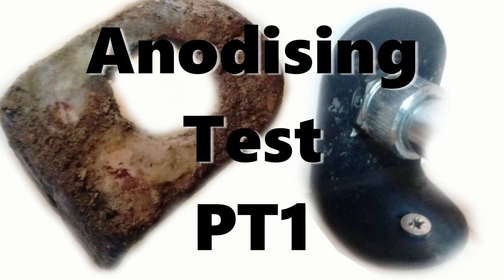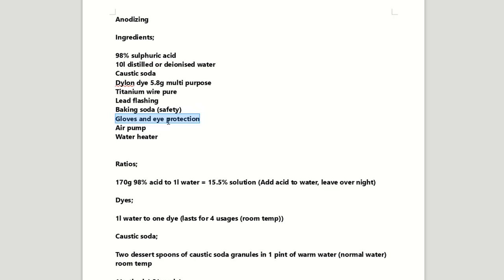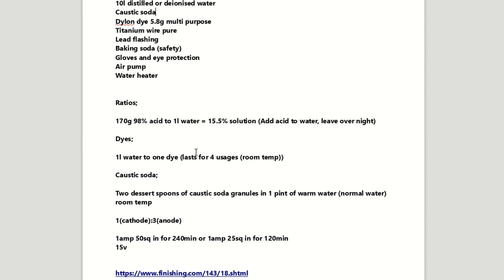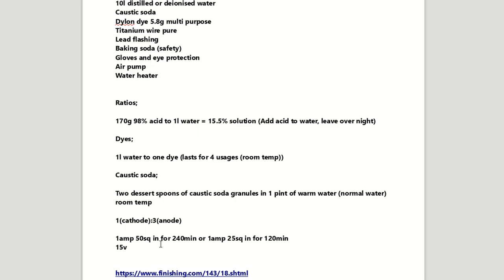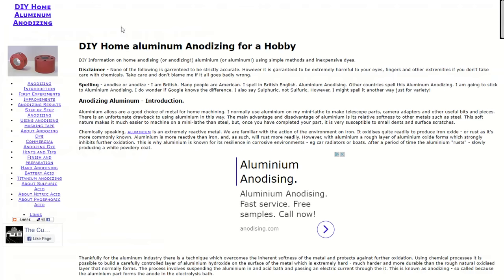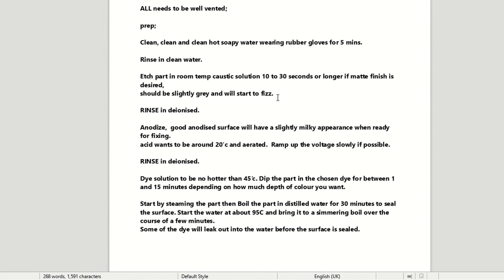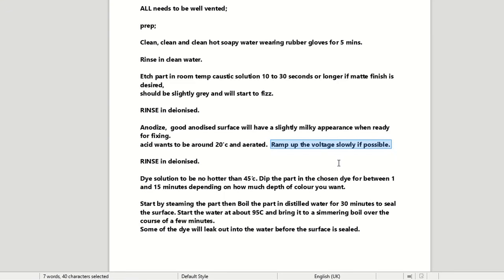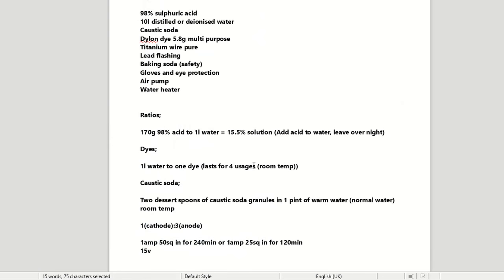Anodising pt1 (how i did it) theory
Not a tutorial but a bit of info!!